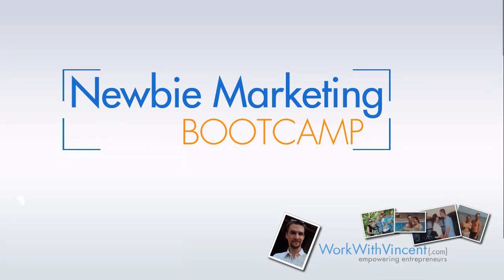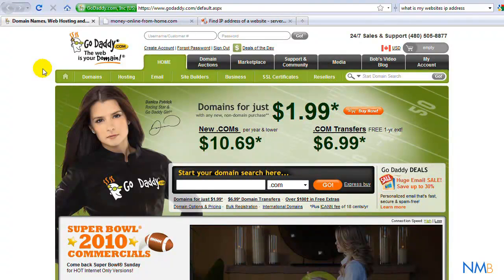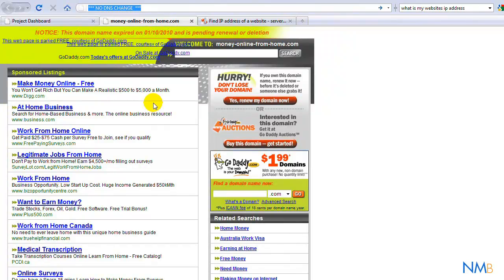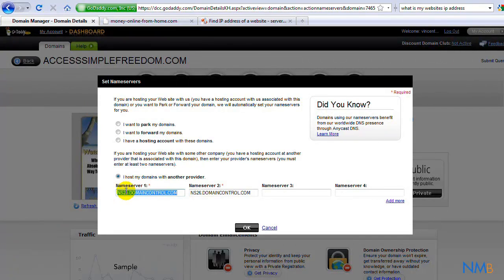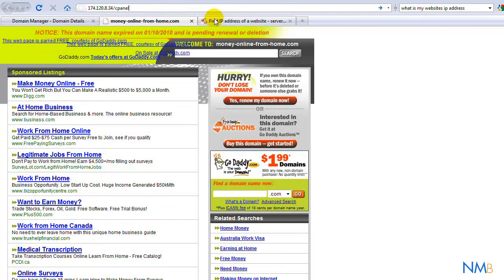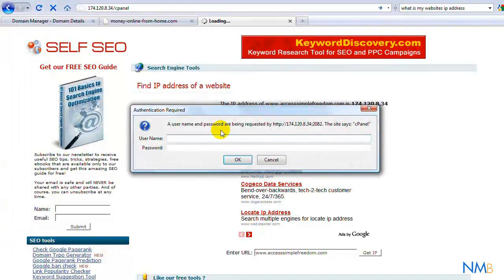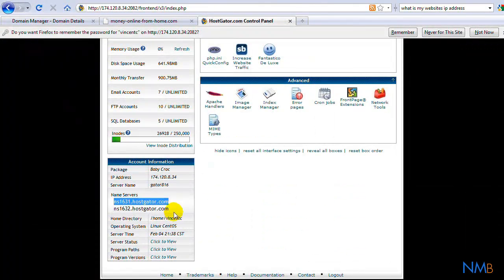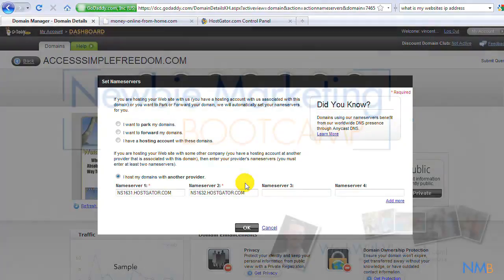Configuration {DNS} Domain Name Server to Connect Domain & Hosting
**FULL ACCESS PASS** click "show more"

This video tutorial from the Newbie Marketing Bootcamp describes how you can setup your Domain Name Server (DNS)

Instructions are available so that when someone visits your website they find themselves on your website rather then a place holder for your domain registrar.

continue...